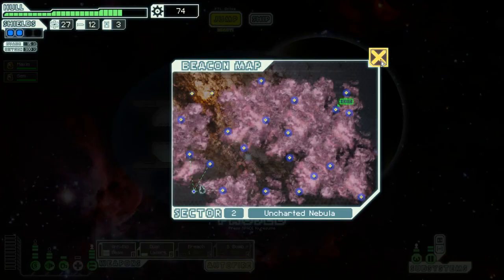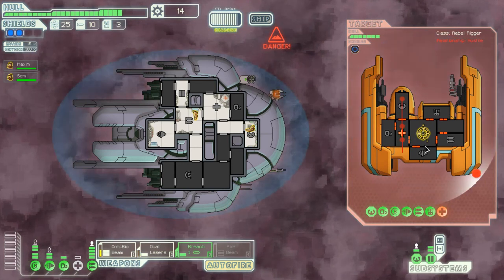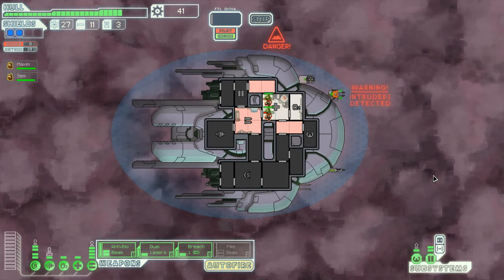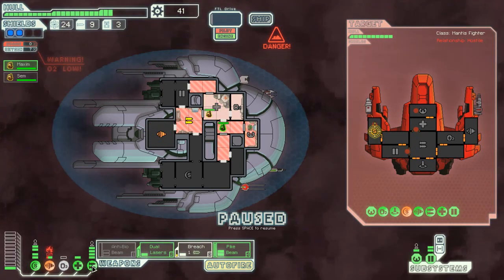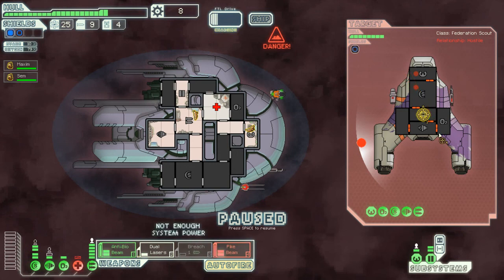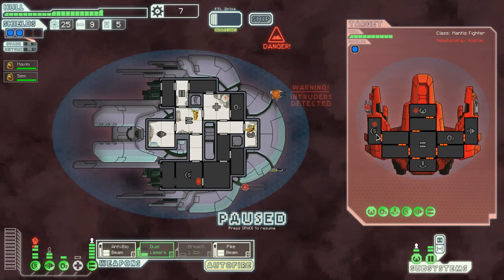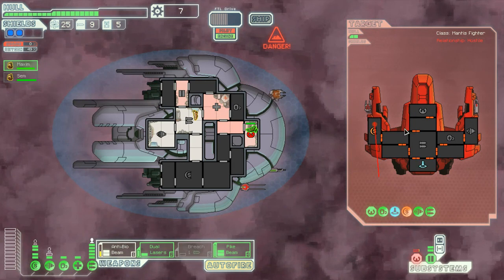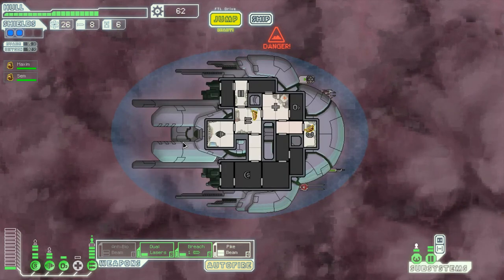Man Of War - Sector 2 - FTL Lets Play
I'm taking the Man Of War all the way to the end, either of the game or of the ship.